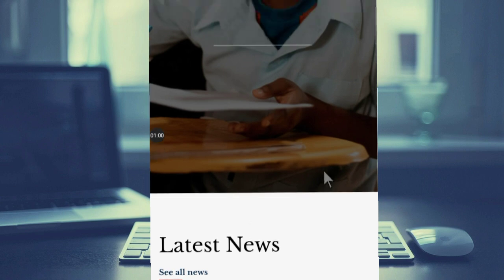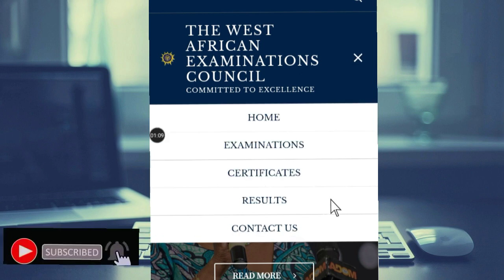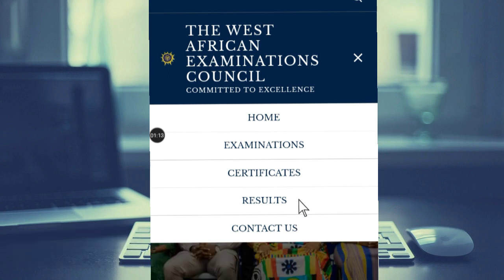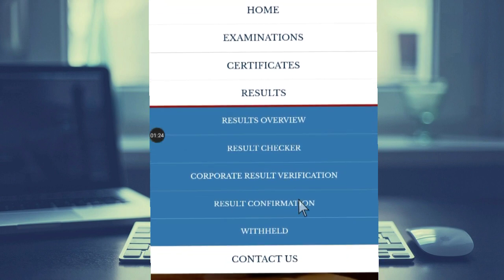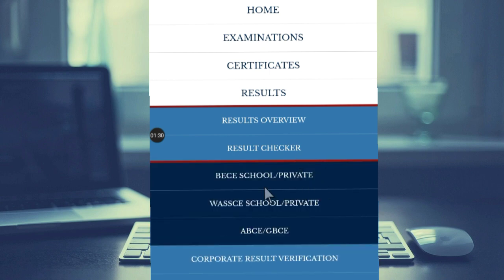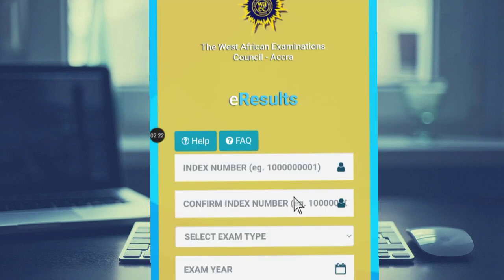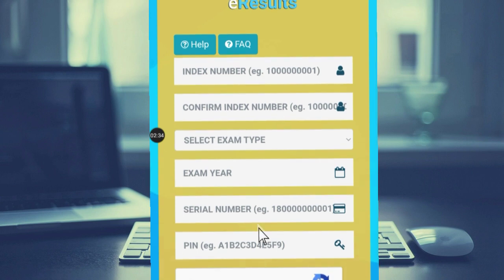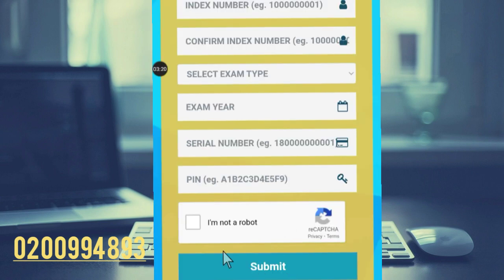How to check your results online: BECE/WASSCE in Ghana| 2024 BECE Results checker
In this tutorial, learn how to effortlessly check your BECE/WASSCE results online in Ghana. Whether you're a student or a parent, we've got you covered with easy-to-follow steps to access your results from the comfort of your home. Stay informed and ahead of the curve with this comprehensive guide!

 BECE results, WASSCE results, Ghana education, online result checking, Ghana exams, academic success, exam results online.